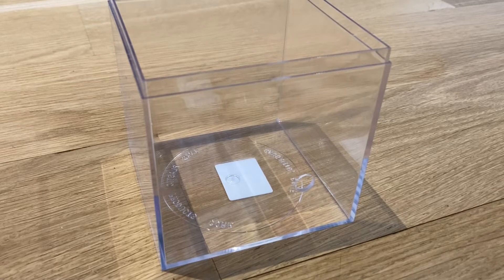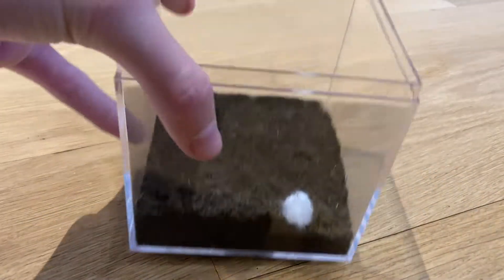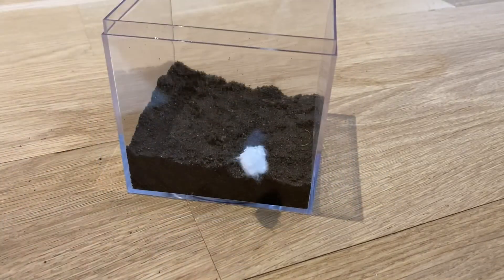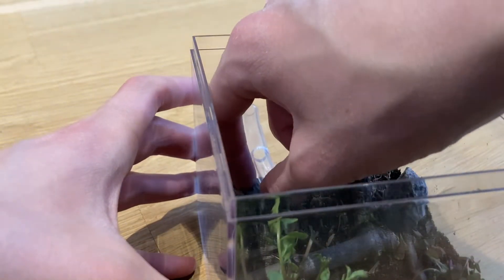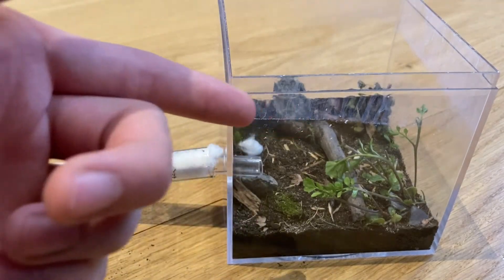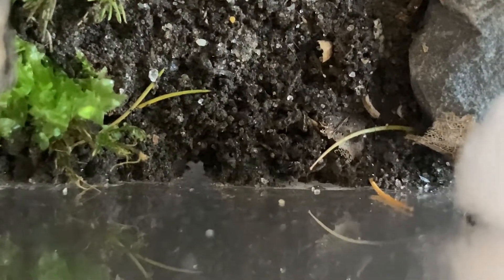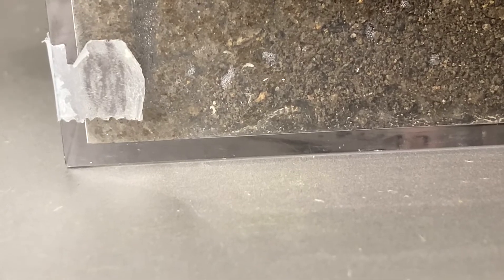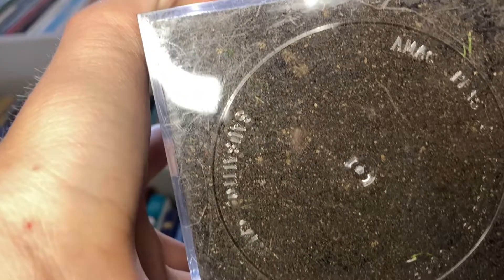Moving my monomorium minimum colony into a small terrarium!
In this video I move my monomorium minimum colony into a small terrarium